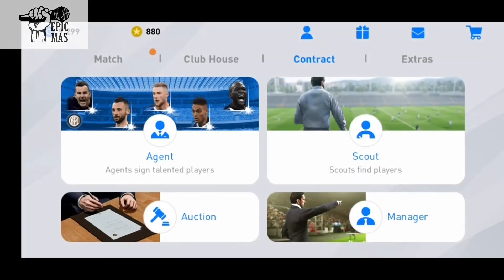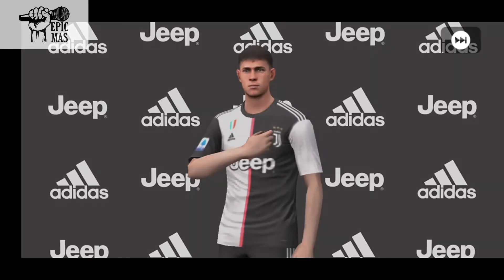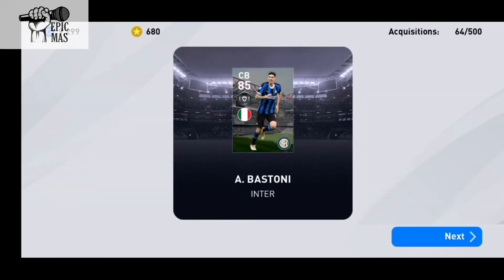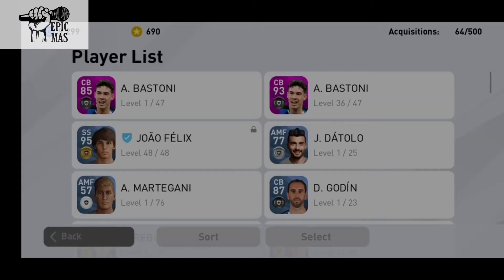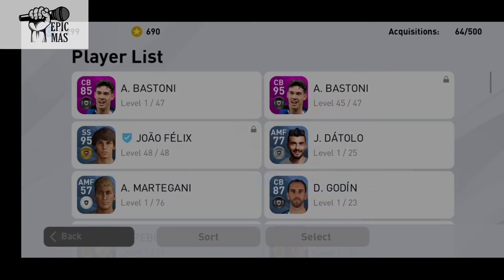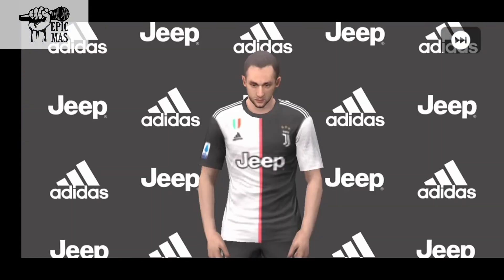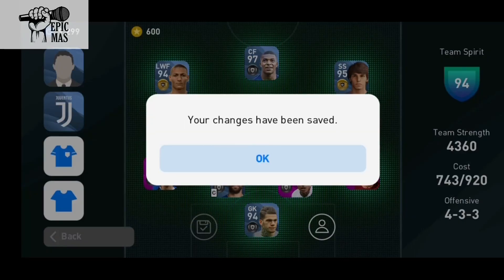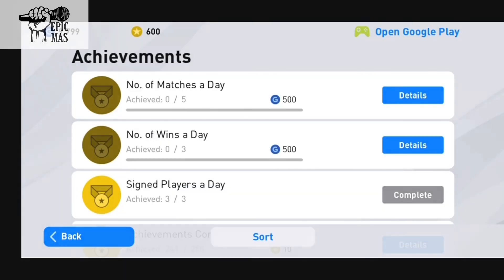INTER MILAN FEATURED PLAYER PACK OPENING! [PES MOBILE 2020]